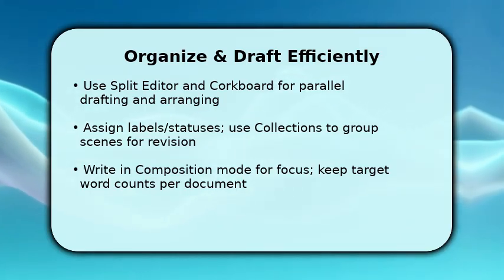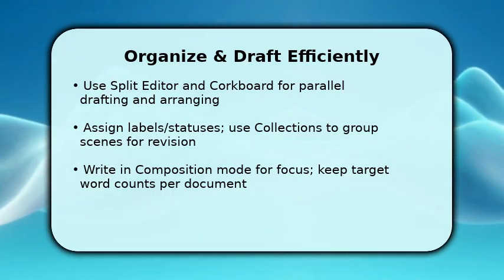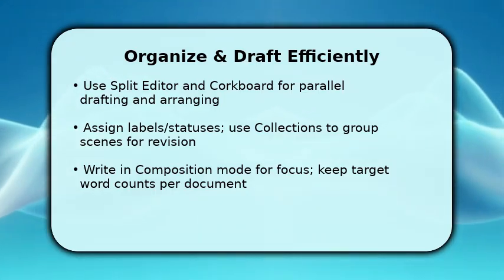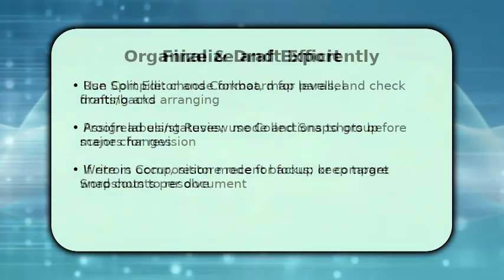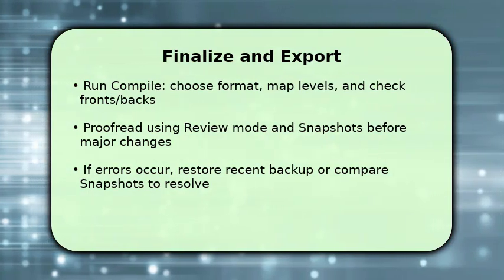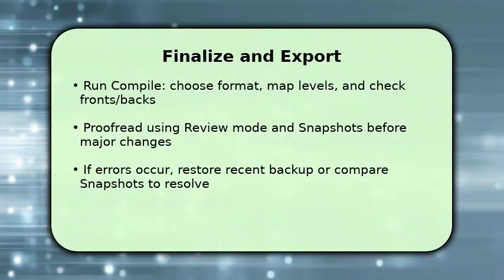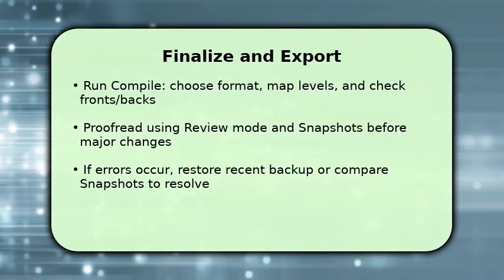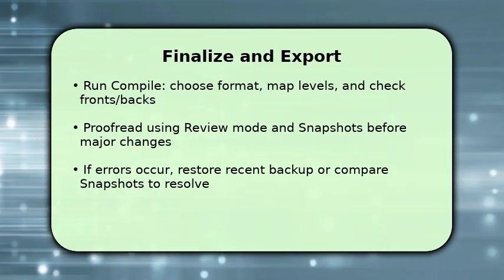How to Write in Scrivener (easy Method)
Discover the straightforward approach to mastering Scrivener for writers. This video guide simplifies writing in this powerful word processor, ideal for drafting and organizing your manuscript efficiently.